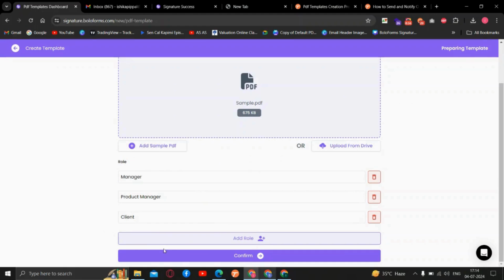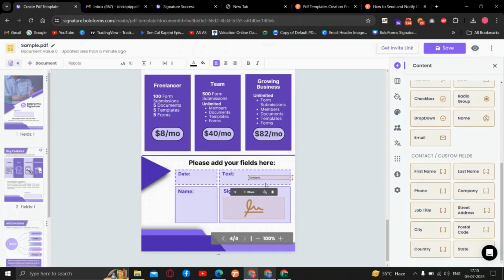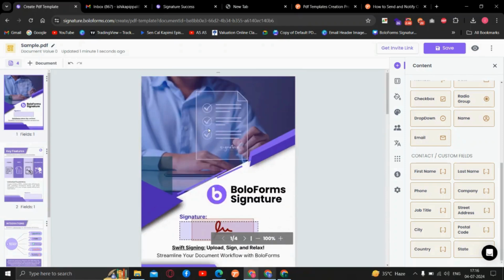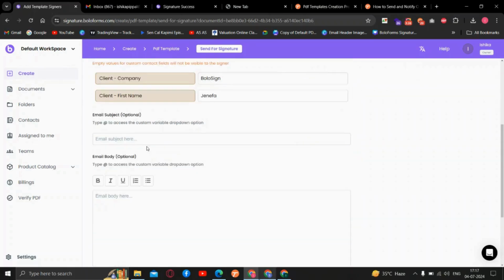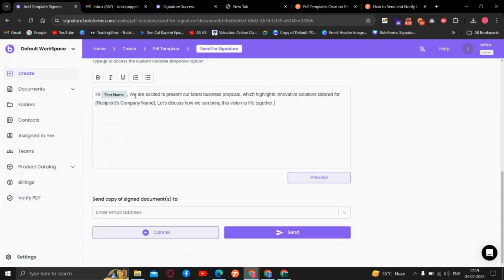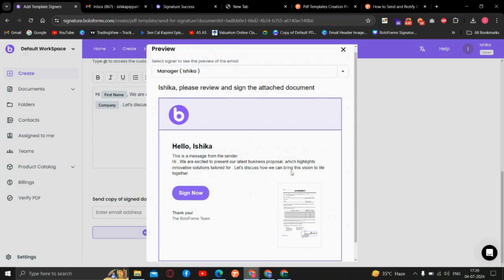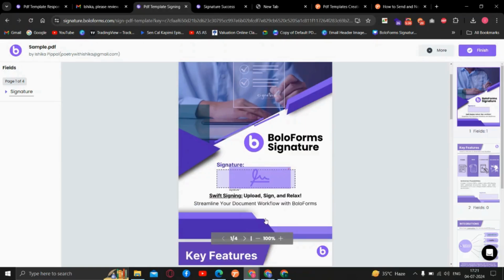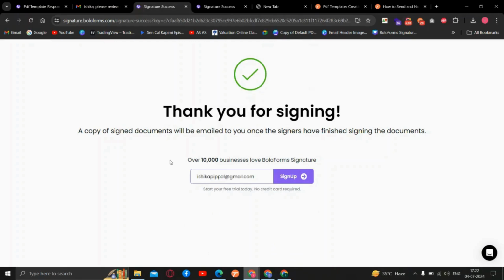How to Create Custom Email Subjects & Bodies in BoloForms Signature Step by Step Tutorial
How to Create Custom Email Subjects & Bodies in [Product Name] (Step-by-Step Tutorial)"
Description:
Unlock the power of personalization with custom email subjects and bodies in [Product Name]! 📧✨ In this step-by-step tutorial, we'll show you how to:
• Craft engaging email subjects that boost open rates
• Personalize email bodies for each recipient
• Use dynamic fields like [SIGNER_NAME] and [SIGNER_EMAIL]
• Increase response rates with tailored messaging
Whether you're sending contracts, invoices, or important documents, learn how to make your emails stand out and get faster responses. Perfect for businesses, freelancers, and anyone looking to improve their email game!